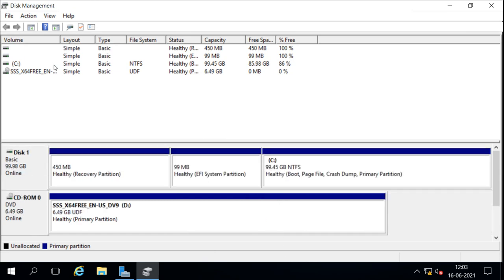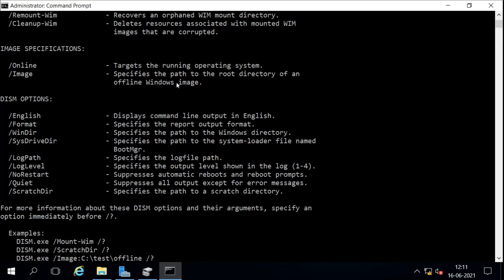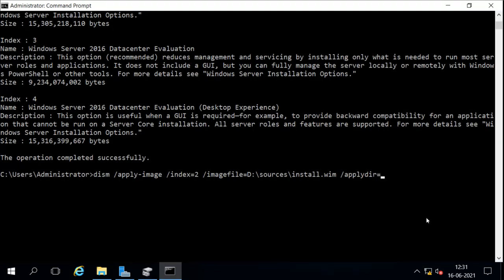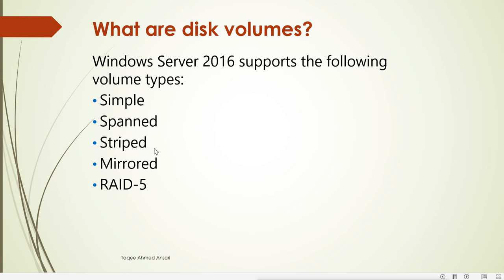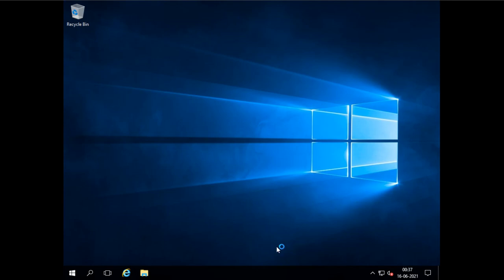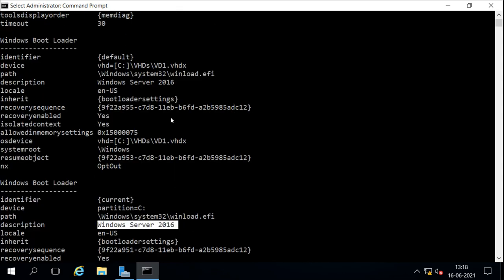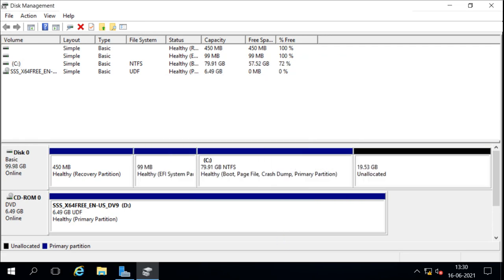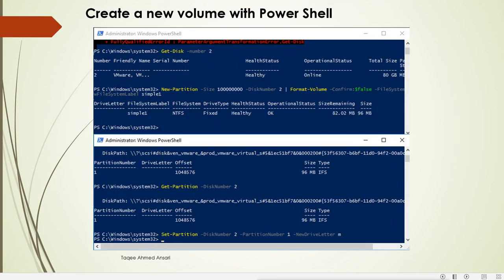Using vhd and vhdx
This video is about creating virtual disks and use virtual disks in physical machine and install operating system in virtual disk and boot from virtual disk.